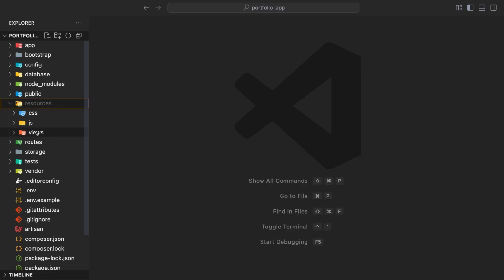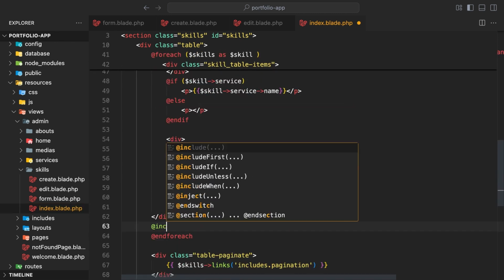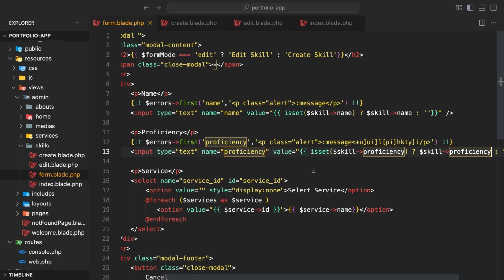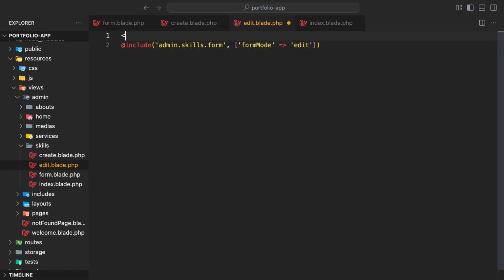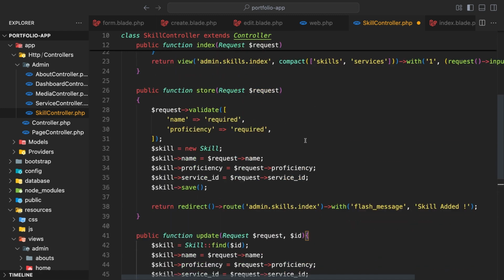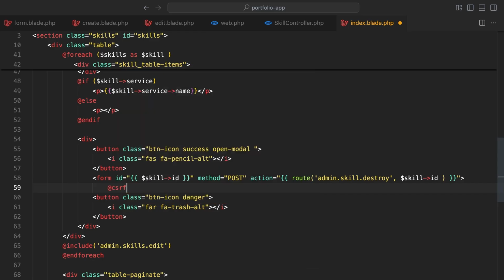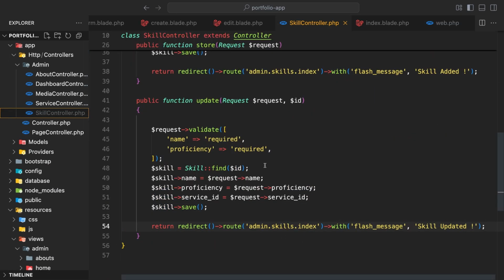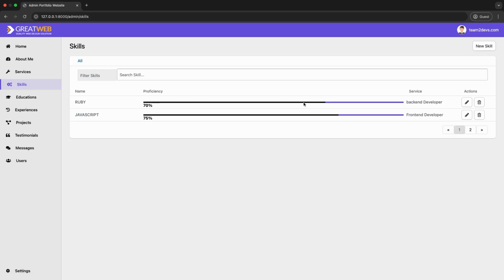Build a Portfolio Website with Laravel 12 (Beginner Friendly!) | Edit and Delete Skill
Today we are going to editing and deleting a skill in this series called “Build a Portfolio Website with Laravel 12 (Beginner Friendly!)” where we are mostly going to show you how we develop personal portfolio website based on Laravel from scratch

In this very part 12 of “Build a Portfolio Website with Laravel 12 (Beginner Friendly!)”, we are going to  edit and delete a skill  in this project.